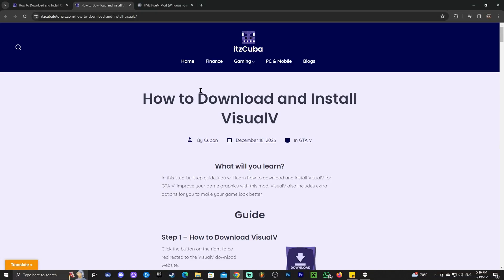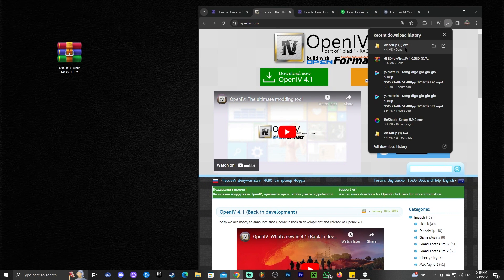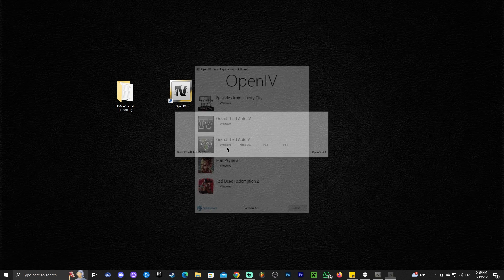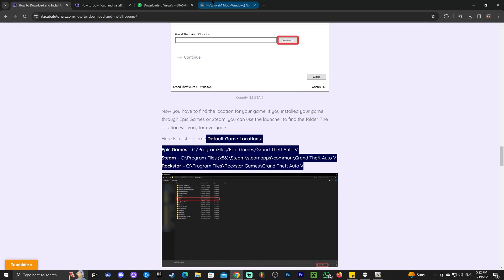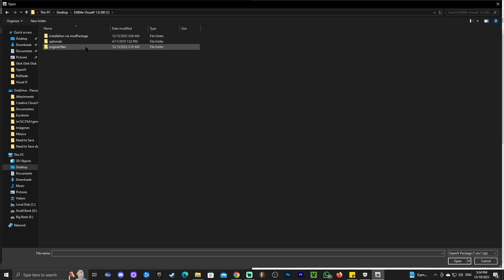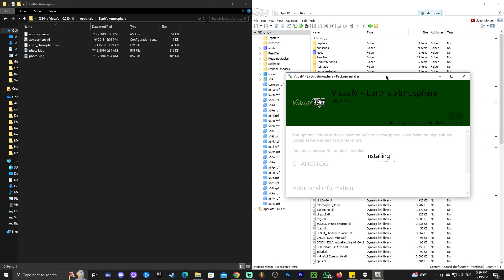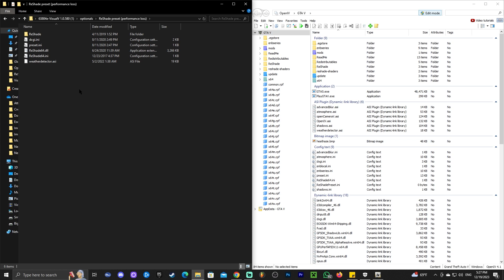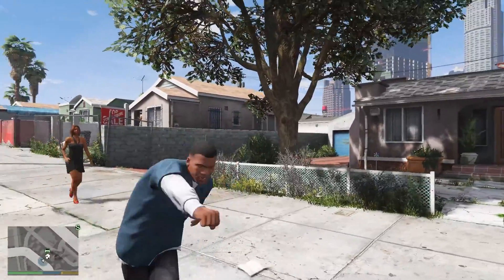How to Download and Install VisualV for GTA 5 in 2024 (Graphics Mod GTA 5)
Learn how to download & install VisualV for GTA 5. This simple step by step on how to add VisualV to GTA 5 guide will help you install VisualV and get visual 5 working in Grand Theft Auto 5

Some Default Game Locations:

Epic Games – C:/ProgramFiles/Epic Games/Grand Theft Auto V
Steam – C:\Program Files (x86)\Steam\steamapps\common\Grand Theft Auto V
Rockstar – C:\Program Files\Rockstar Games\Grand Theft Auto V